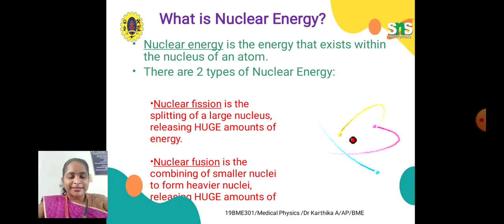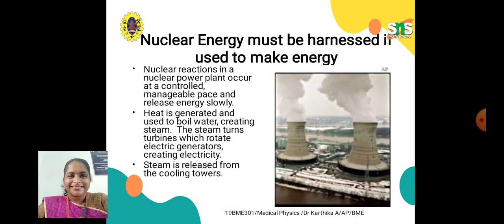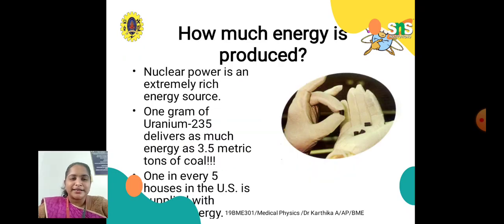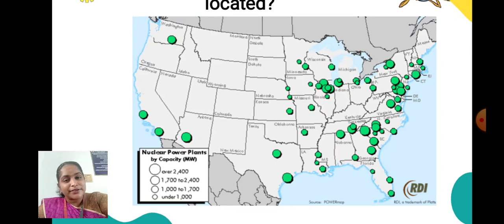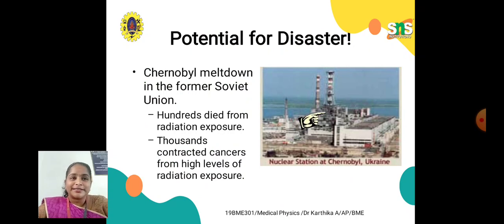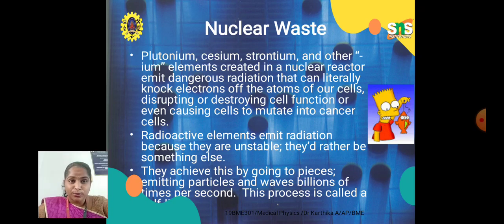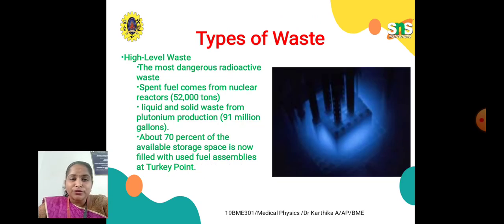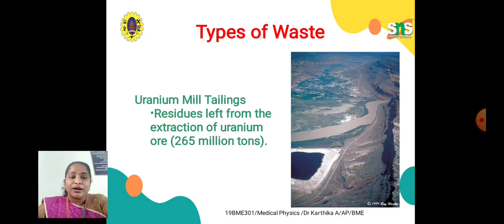Case study on nuclear disasters and their environmental consequences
A major environmental concern related to nuclear power is the creation of radioactive wastes such as uranium mill tailings, spent (used) reactor fuel, and other radioactive wastes. These materials can remain radioactive and dangerous to human health for thousands of years.
Nuclear power has at least three waste streams that may impact the environment: Spent nuclear fuel at the reactor site (including fission products and plutonium waste) Tailings and waste rock at uranium mining mills. Releases of ill-defined quantities of radioactive materials during accidents.